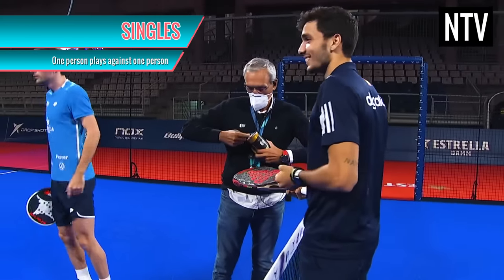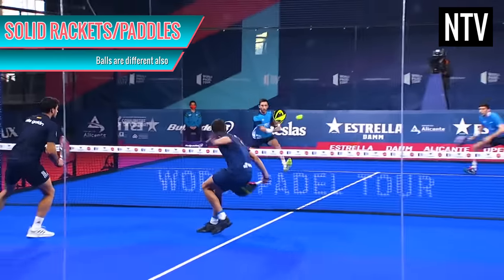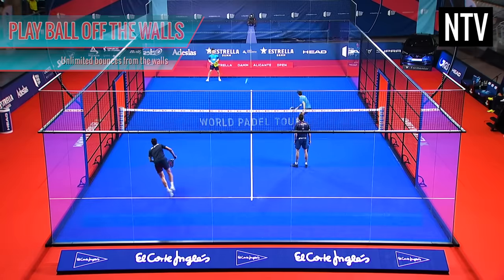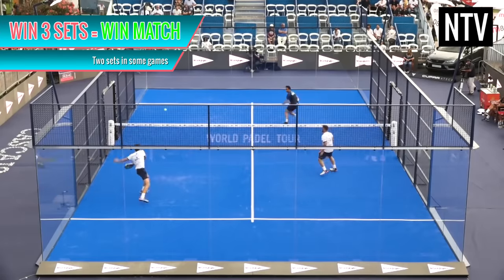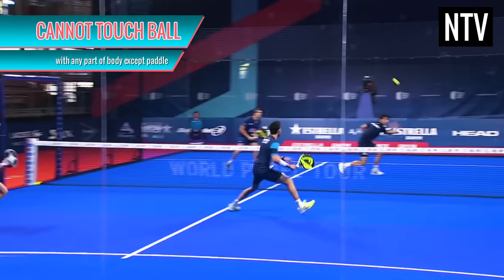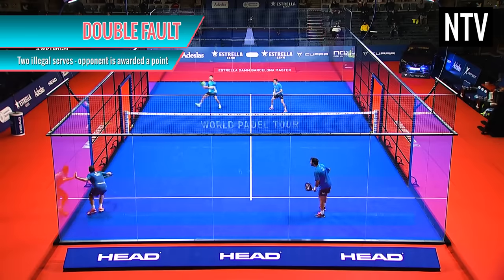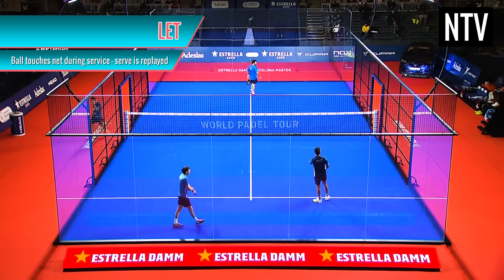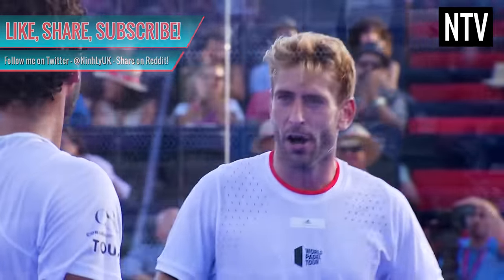The Rules of Padel (Paddle Tennis) - EXPLAINED!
Ninh explains - The Rules of Padel. A relatively new (and popular) racket sport that’s similar to Tennis that is very popular in Latin American countries, Spain and Mexico. It’s a lot more fun with Perspex walls and it can be seen as a mixture of Squash and Tennis.

Specific to the World Padel Tour rules, watch this short beginner’s tutorial video guide on how Padel is played, Padel rules, and how to play and watch Padel. Learn about points, volley, advantage, deuce, fault, double fault, court and more!